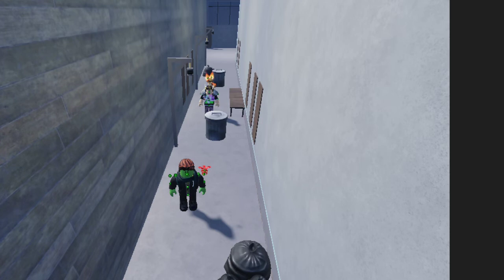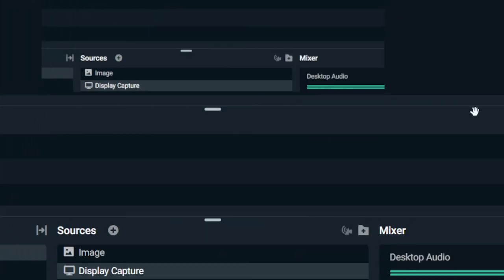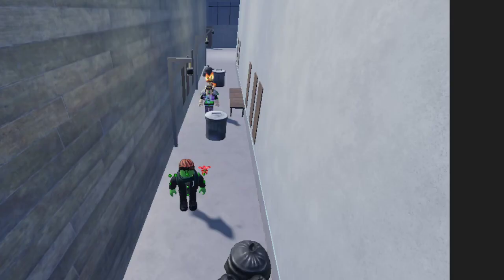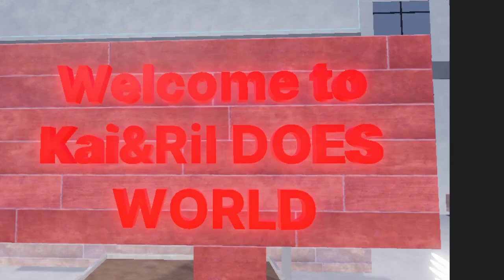Kai&Ril DOES World trailer!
Game comes after Episode 20